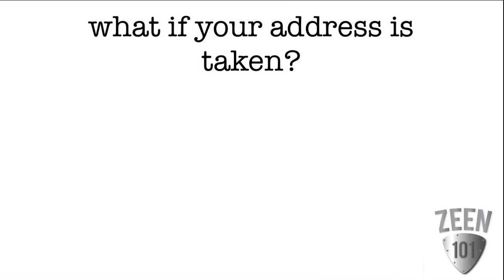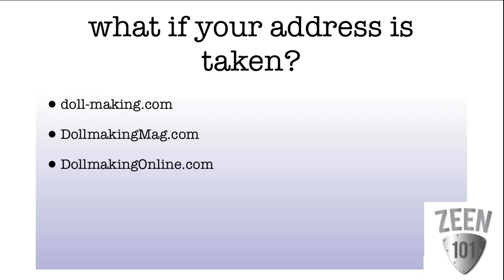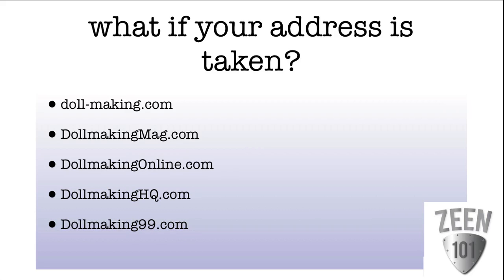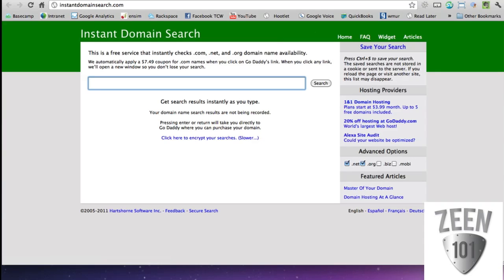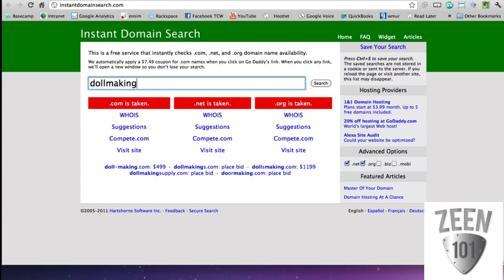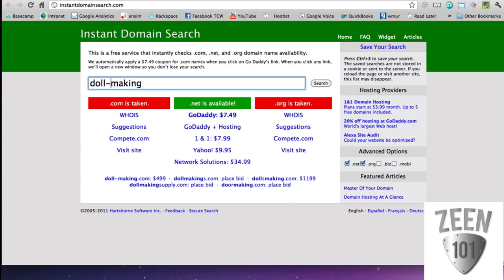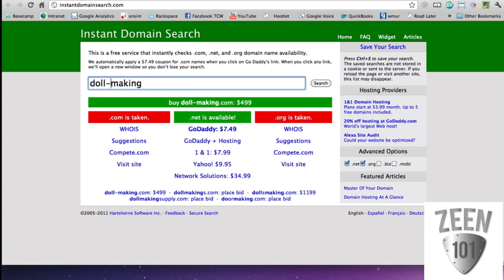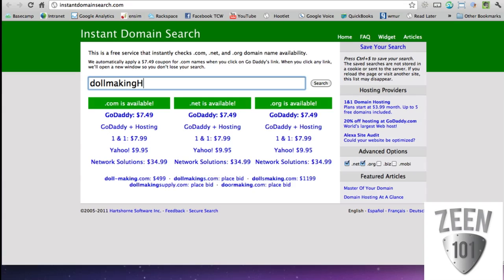Choose a great web address for your magazine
This video shows how to quickly find an available and great domain name for your online magazine.